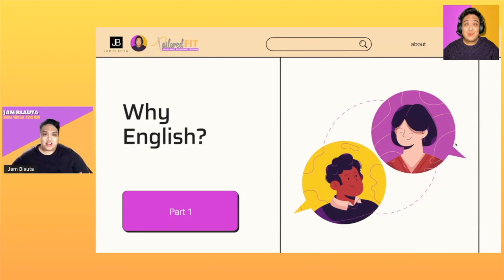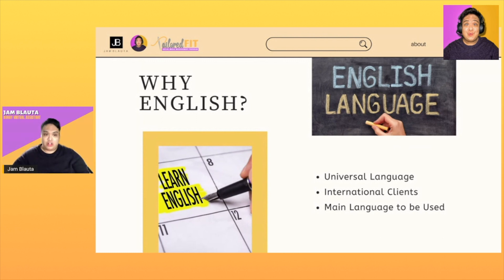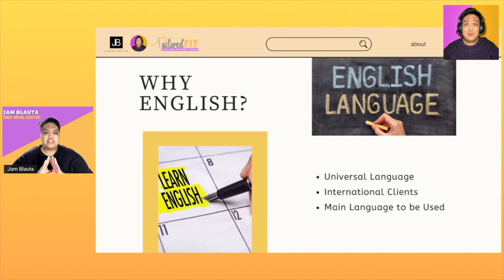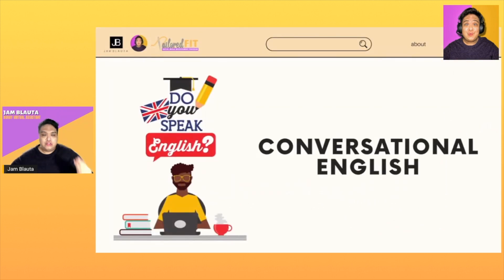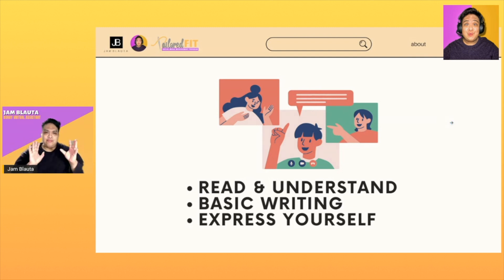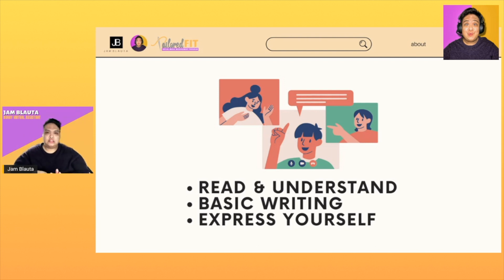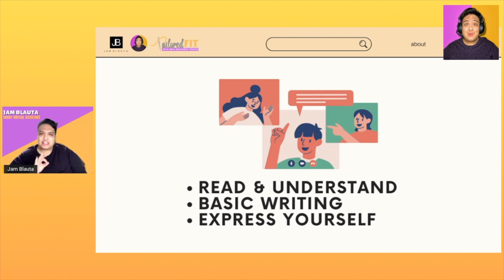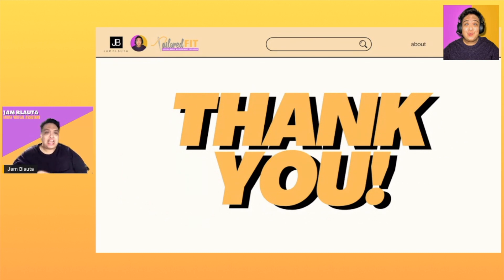Module 3 Part 1: Bakit Kailangan Ang English As A Virtual Assistant?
TAILORED FIT SOCIAL MEDIA MANAGEMENT PROGRAM
FREE LEARNING RESOURCES!